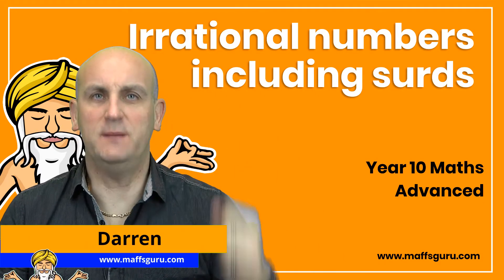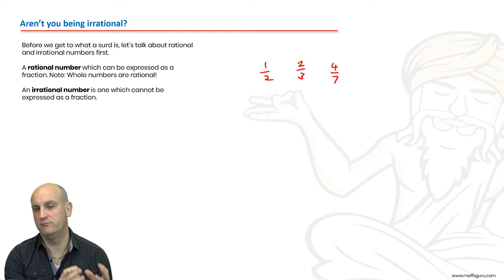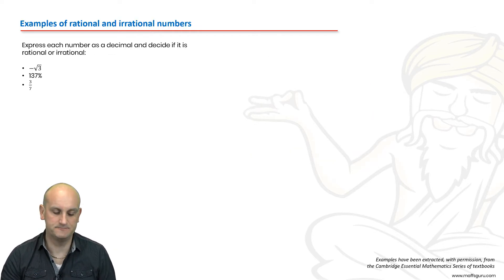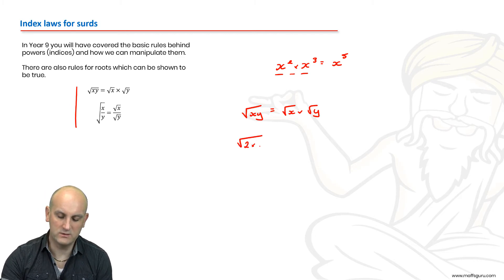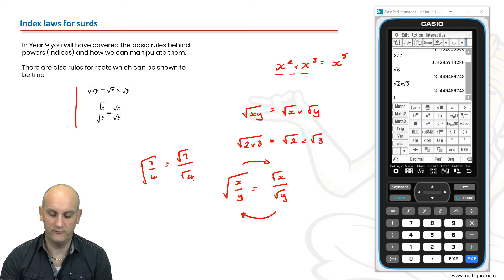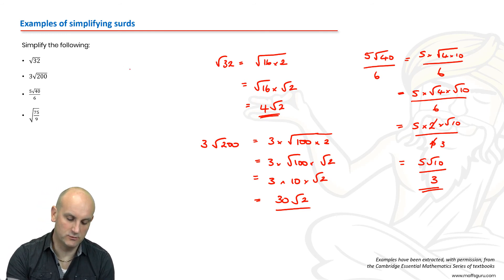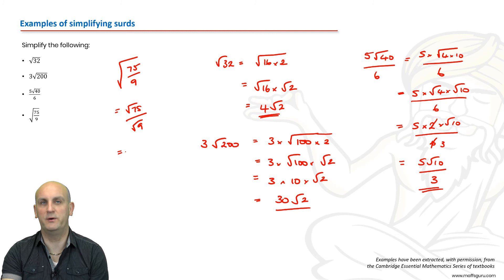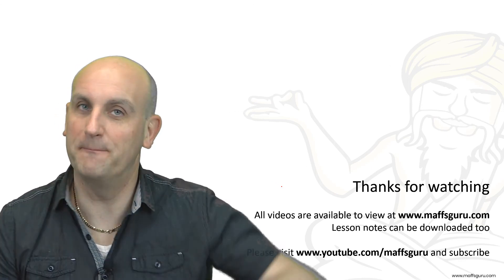Irrational numbers including surds | Year 10 Maths | MaffsGuru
This is the first in a new series of videos on Surds and the Year 10 Advanced content. This video looks at what rational and irrational numbers are, and how to identify them, before moving on to look more closely at surds. There are many more videos to come but this looks at the important role simplifying surds takes. I do a number of examples which show how to simplify surds and backed with theory.

Chapters
00:00:00 Introduction
00:00:32 Learning Objectives
00:01:28 Recap of past learning
00:01:52 Aren't you being irrational?
00:03:26 Examples of rational and irrational numbers
00:05:21 Irrational numbers with a root sign
00:06:44 The square of a square root
00:07:41 Index laws for surds
00:09:21 Simplifying surds
00:11:27 Examples of simplifying surds
00:14:20 Doing things backwards
00:15:08 Examples of doing things backwards
00:15:41 Summary